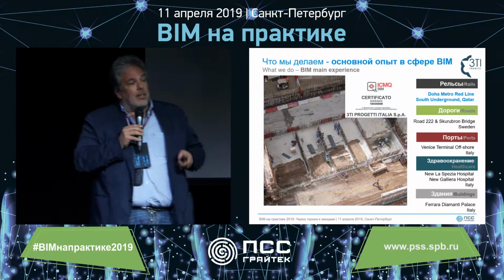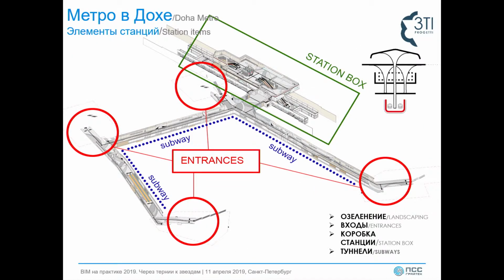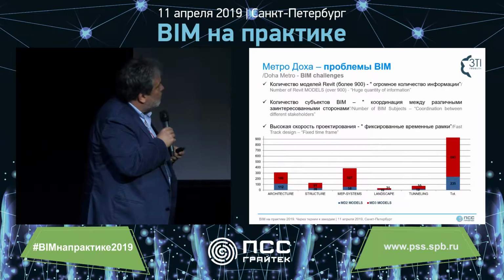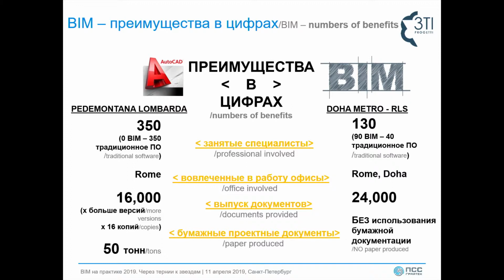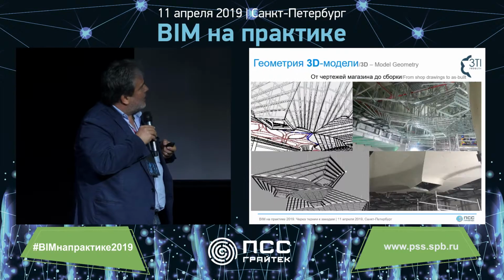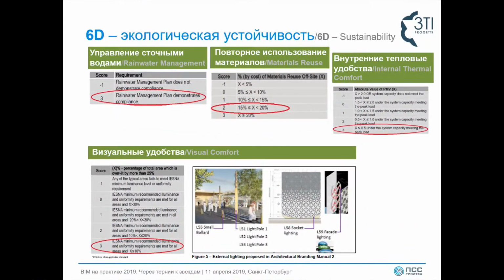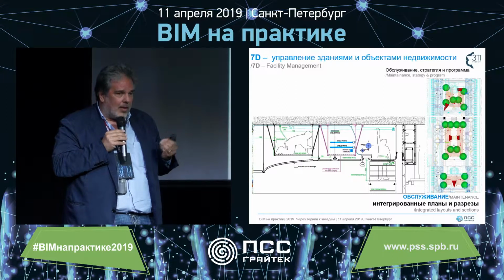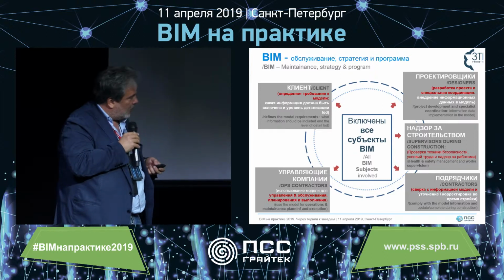How BIM helps with organization of construction process Beyond BIM 3TI PROGETTI experience, Doha M